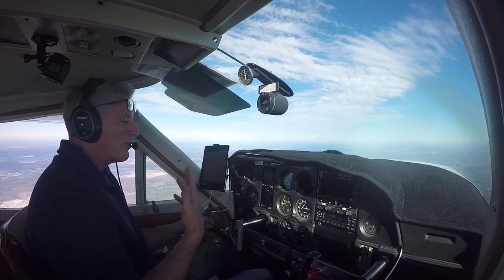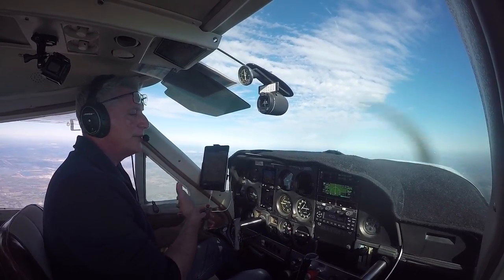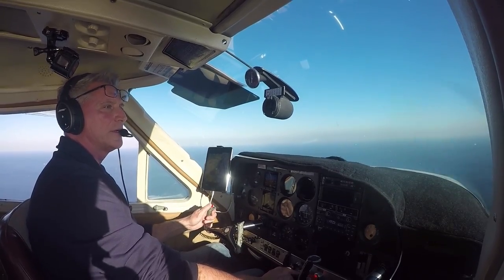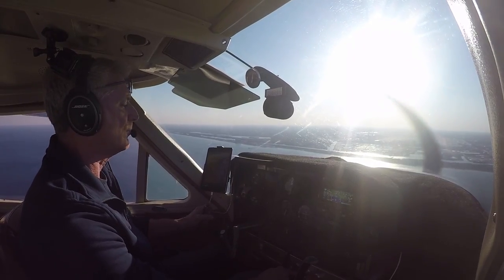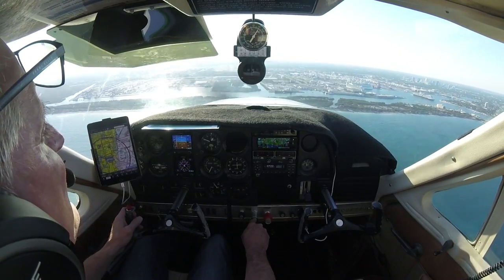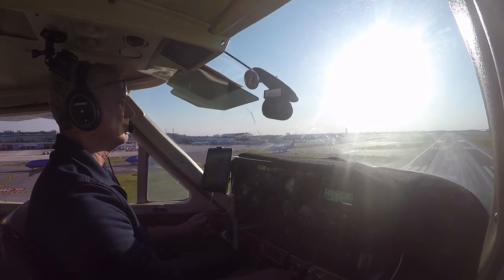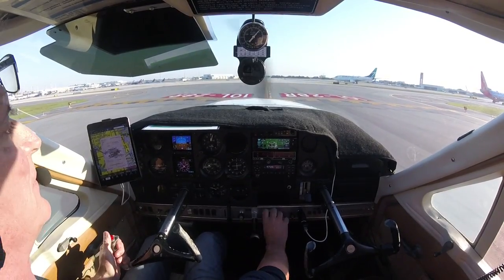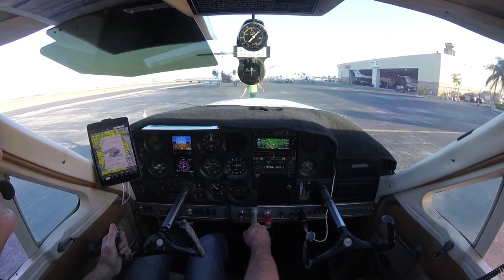Landing at Fort Lauderdale Airport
Flying into Busy Airports: Fort Lauderdale International KFLL.

To get really confident as a pilot , start flying into busier airports.  This will boost your confidence as well as make you a better pilot.  Once you have done it you'll discover it is no big deal and you'll be ready to pick people up from the airport in a completely new style!    The trickiest part about busy airports is the taxi instructions once you land.  Pay attention after the landing to the taxi instructions given to me, and I did not have time to rite them down.  It was fast!